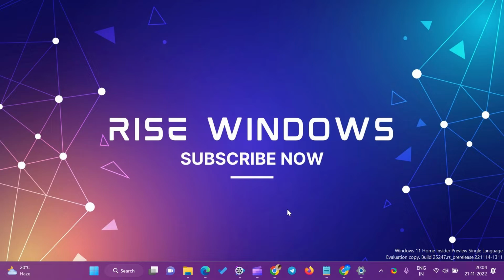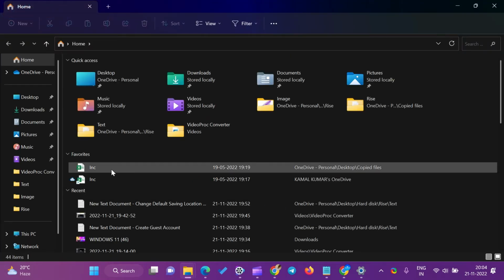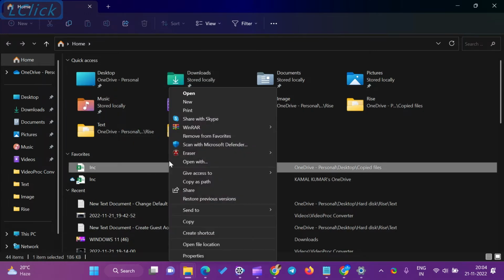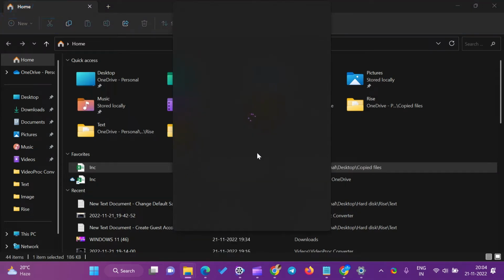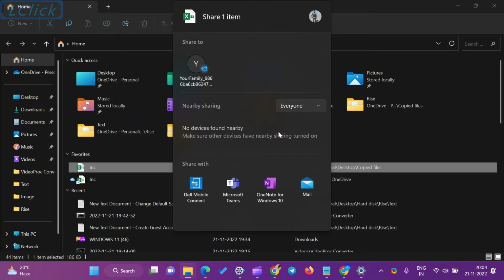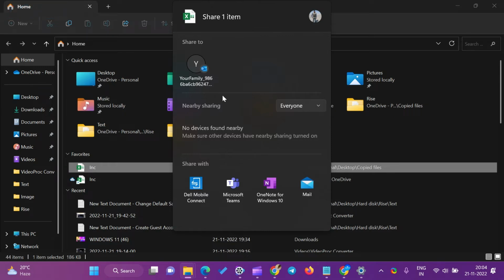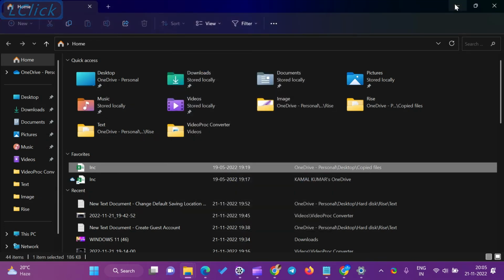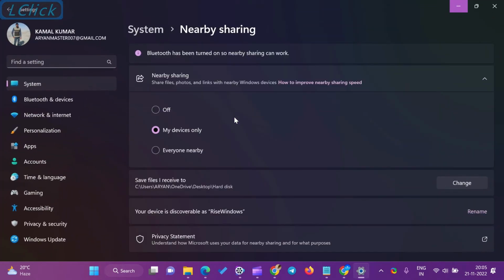How to Use Nearby Sharing on Windows 11?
This video will guide you on Quickly Enable Nearby Sharing on Windows 11.

How to Quickly Enable Nearby Sharing on Windows 11?

To enable nearby sharing on Windows 11, do the following steps:-

Open file Explorer by pressing Windows + E simultaneously from the keyboard.

Text, right-click any file, and select Show more options from the pop-up context menu.

Click the Share option.

On the pop-up window, select the Everyone nearby option from the drop-down menu next to Nearby sharing.

That’s it. Now, Nearby sharing and Bluetooth will turn on your computer.

By default, files you receive via Nearby Sharing are saved to your user account Downloads folder, but you can change that in the Settings app. To do that, navigate to Settings - System - Nearby sharing. Click the Change button next to “Save files I receive to” and select the desired location on your computer.

Windows 10 also allows you to choose who can share with you. Every nearby Windows 10 PC can default share or receive files from you. If you select “My Devices Only” on step 4 above step 4, Nearby Sharing will only work between PCs you’ve signed in to with the same Microsoft account.